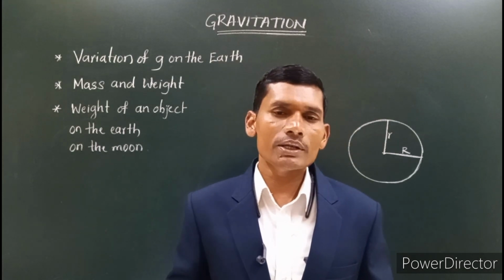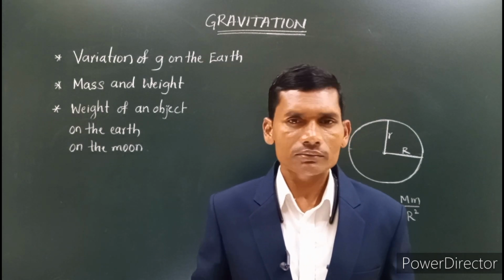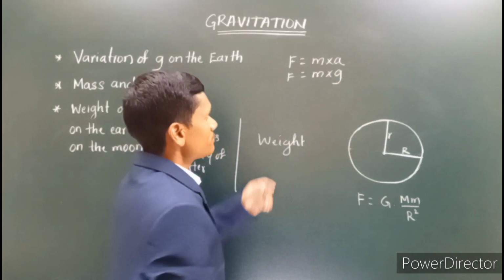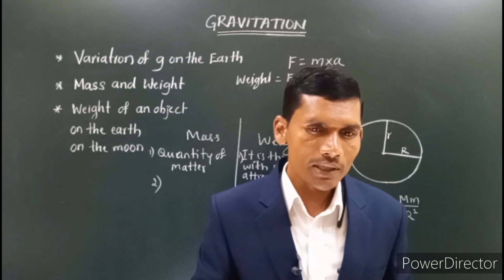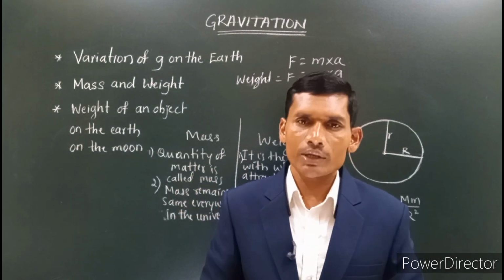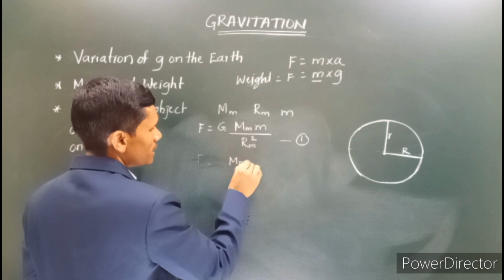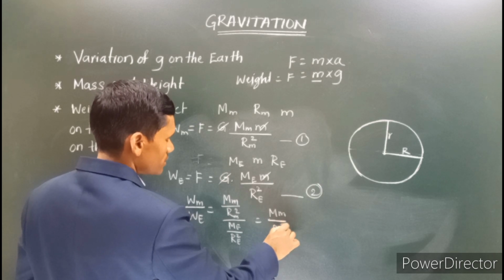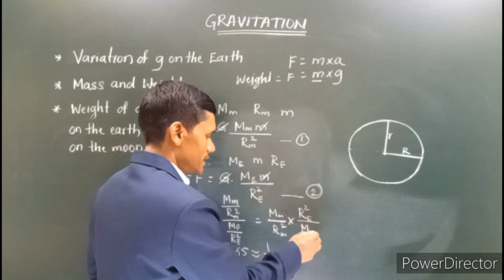class 9th physics, Gravitation, variation of g on the earth, mass and weight.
class 9th physics, Gravitation, variation of g on the earth, mass and weight. Meaning and differences, weight of the object on the moon and weight of the object on the earth. Expression relating both.